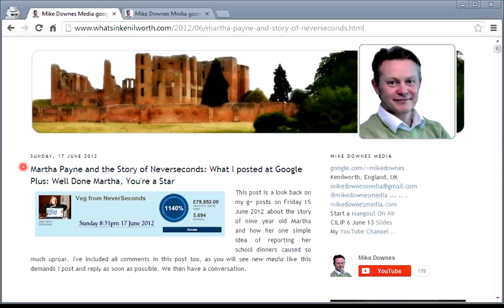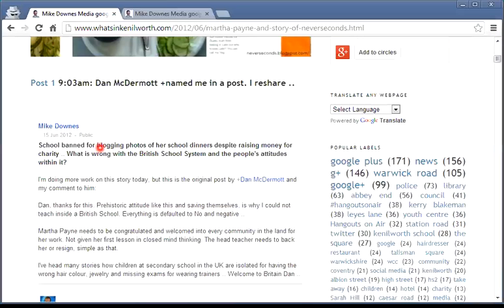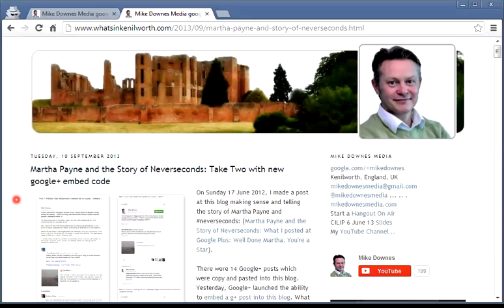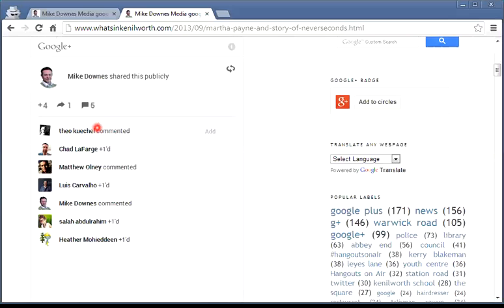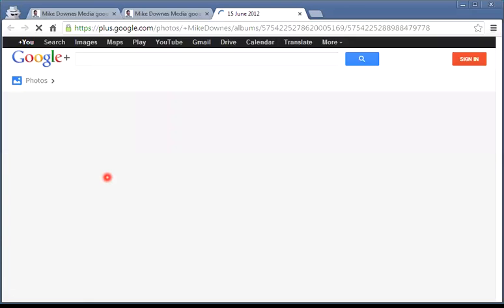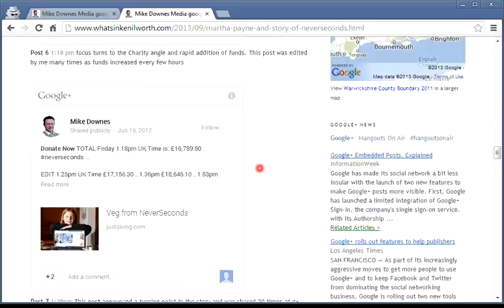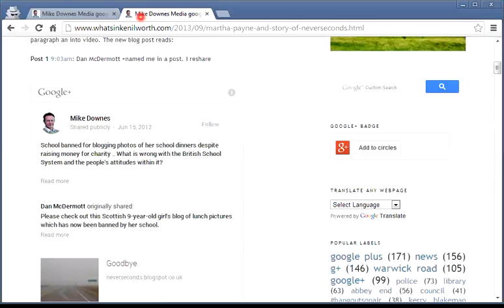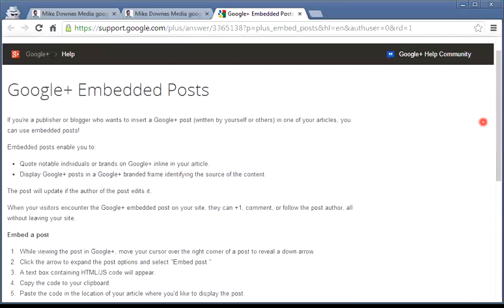Google+ Embedded Posts: Before and After using Blogger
On Sunday 17 June 2012, I made a post at this blog making sense and telling the story of Martha Payne and neverseconds: (Martha Payne and the Story of Neverseconds: What I posted at Google Plus: Well Done Martha, You're a Star).

There were 14 Google+ posts which were copy and pasted into this blog. Yesterday, Google+ launched the ability to embed a g+ post into this blog. What you see below is the same neverseconds blog post using the 8 of 14 of the new code (that should be enough to make a comparison).